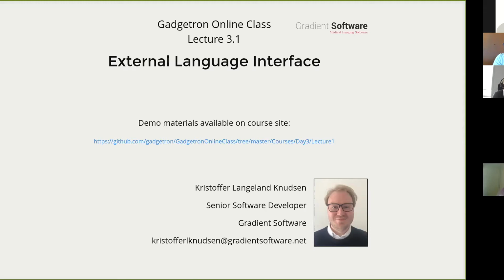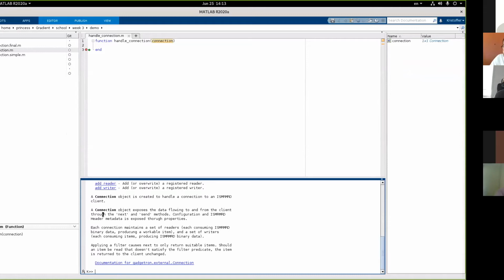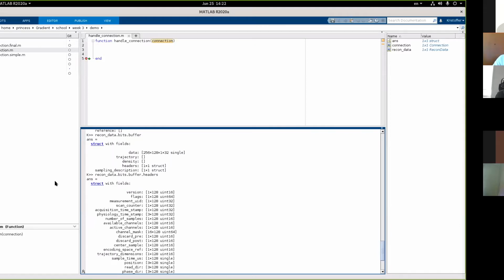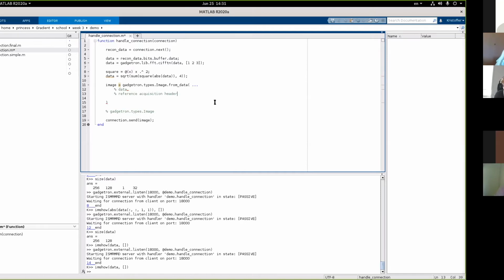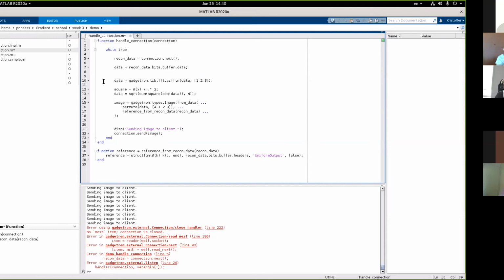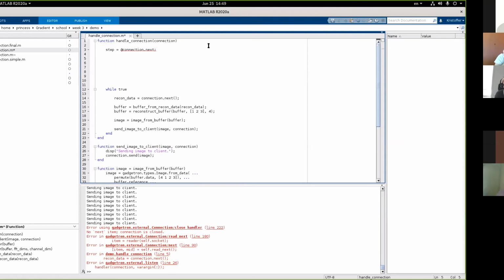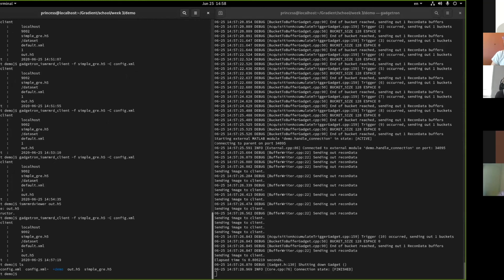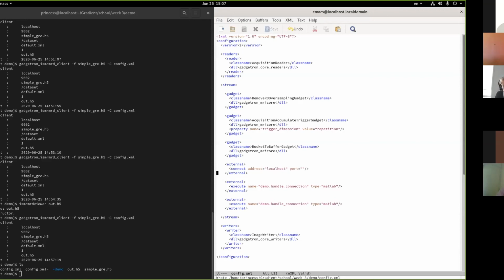Gadgetron Online Course: Day 3 - Part 1 - External-Language-Interface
Part 1 - External-Language-Interface with Kristoffer Knudsen